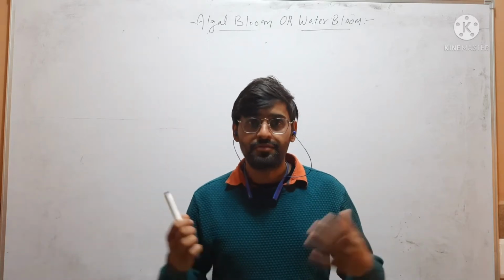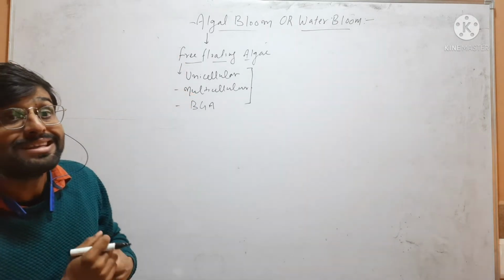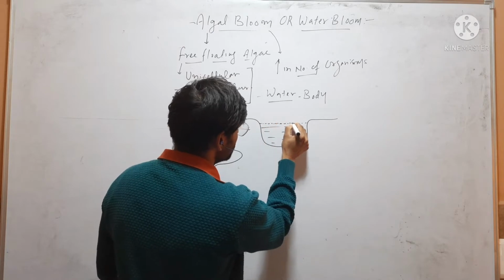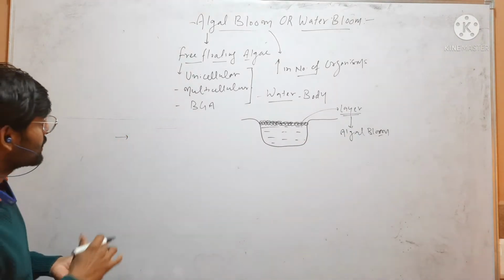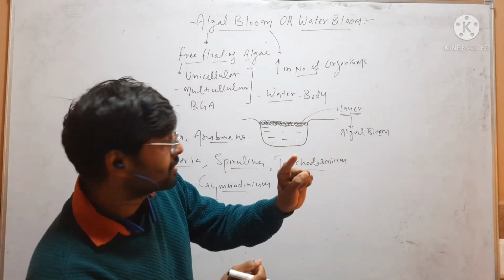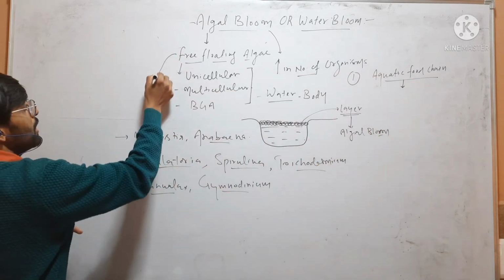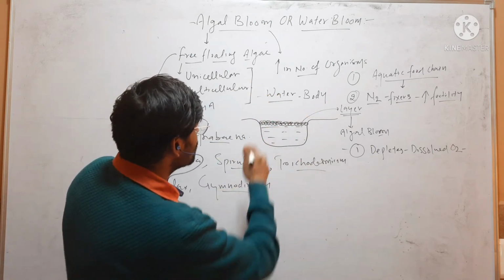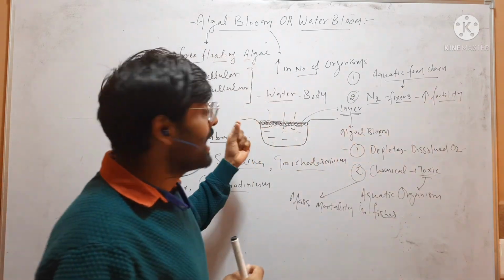What is Algal Bloom (Water Bloom)?